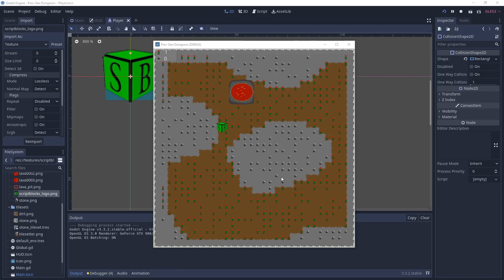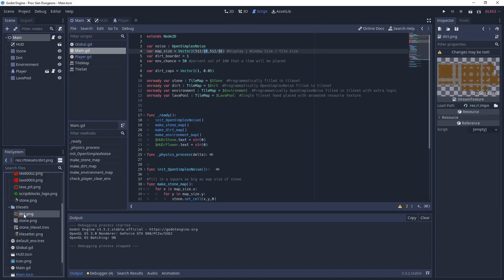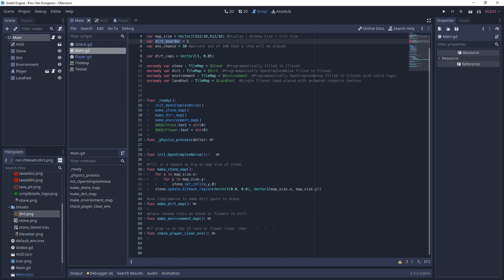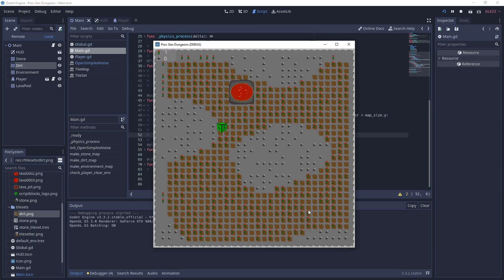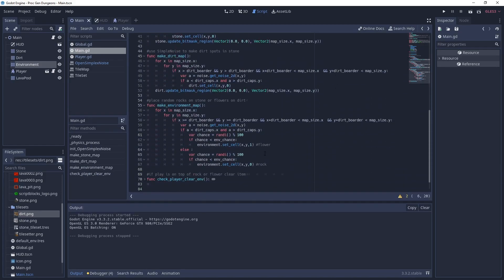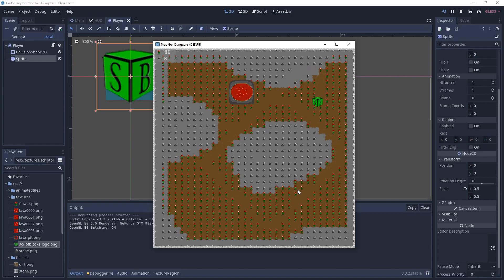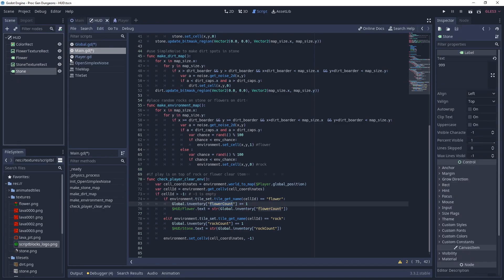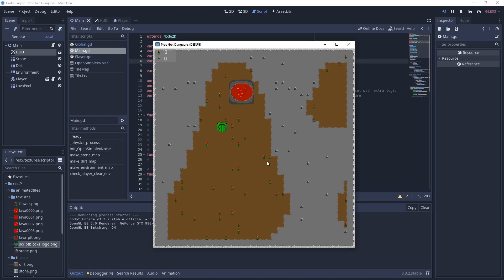Godot : Procedural Map Generation Tutorial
This Tutorial will show using OpenSimplexNoise to build Procedural Map Generation of TileMaps.

Topics Covered
TileMaps
OpenSimplexNoise to place tiles
OpenSimplexNoise to randomly place items
AnimatedTextures for TileMaps
How to tell what tile is under player
Setting Z index of a tile